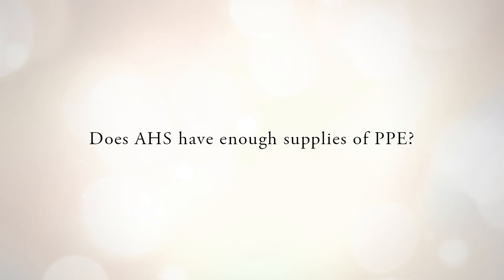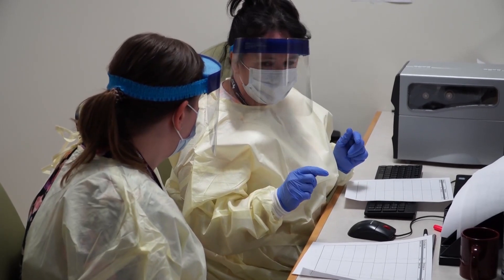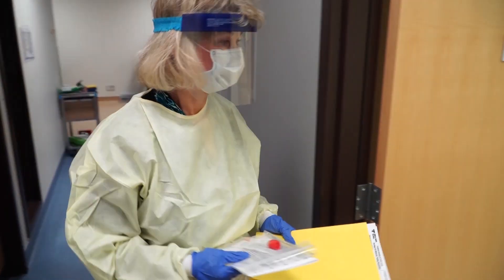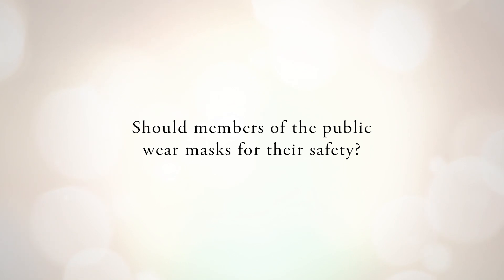AHS COVID-19 Podcast – Dr. Mark Joffe – Staff Health and Safety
Welcome to Alberta Health Services’ COVID-19 podcast. In this episode, Dr. Mark Joffe — Vice President & Medical Director of CancerControl Alberta, Clinical Support Services & Provincial Clinical Excellence with AHS — is interviewed about personal protective equipment, the special gear front-line healthcare providers wear to protect themselves from contracting viruses such as COVID-19. Dr. Joffe discusses AHS guidelines related to this equipment for healthcare staff, and whether members of the public should be wearing masks for their safety.